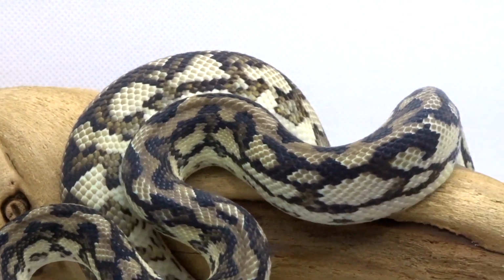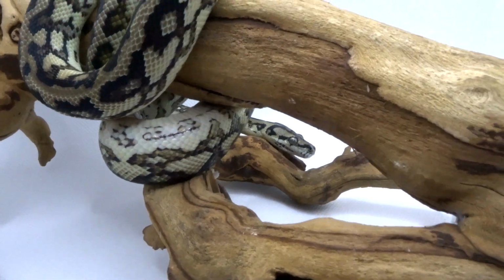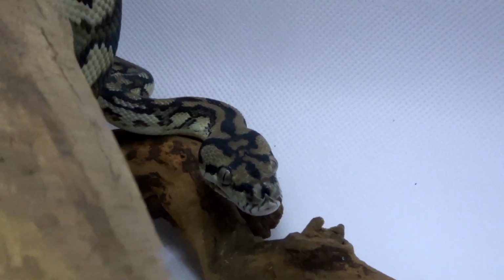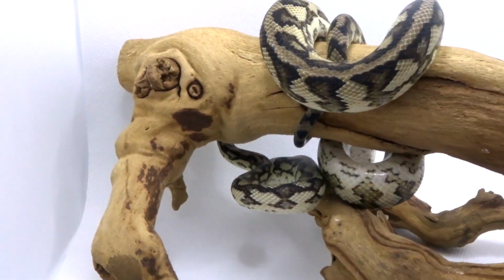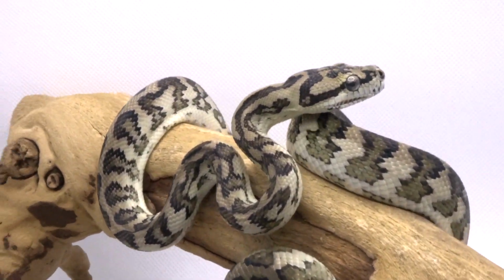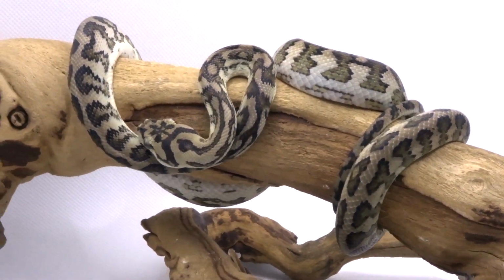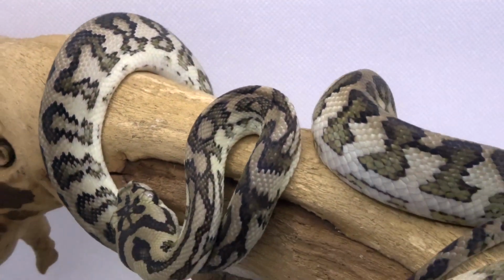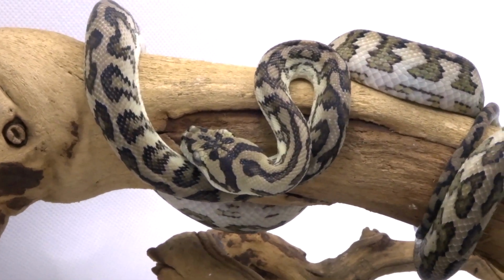I Love Nova Guinea Carpets! - no. 117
I hope you all enjoyed last weeks video! Piggybacking off of that topic of Papuan Carpets, and by viewer request, it only made sense for the following video to focus on Nova Guinea Carpet Pythons. I am no historian nor an expert in this group of animals, however I have a pair and have at length discussed these animals with Morelia keepers with more experience than myself and time working with them, including Nick Mutton. So this is my very brief dive into Nova Guinea Carpet Pythons. I hope you enjoy!

Cheers!

and join the fight for our rights!